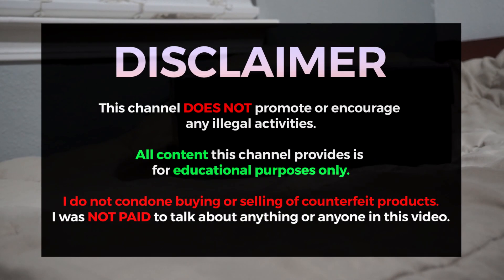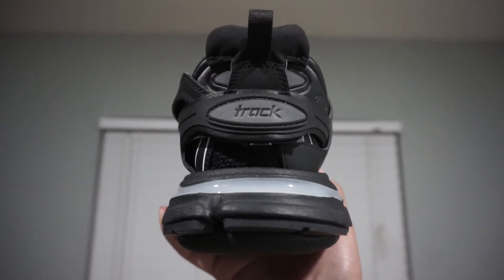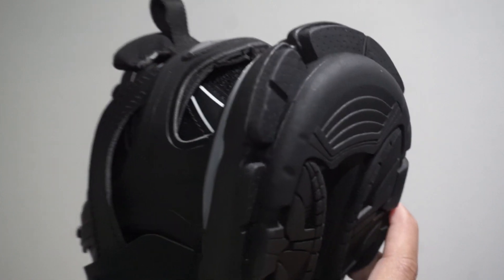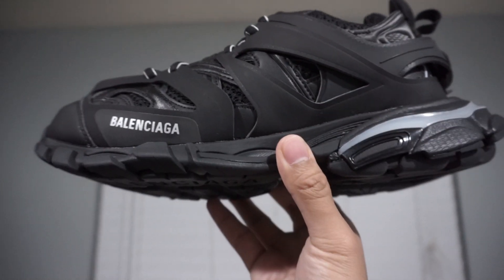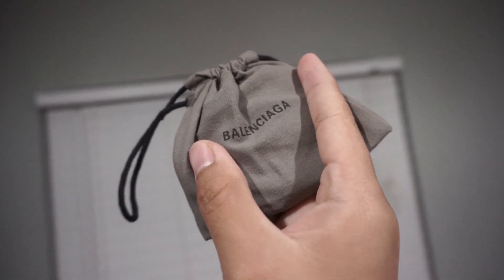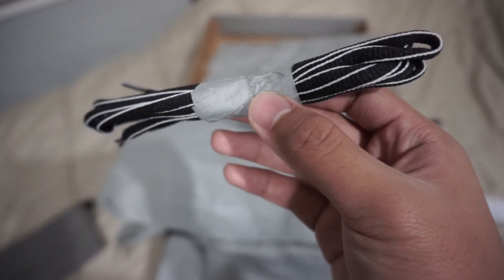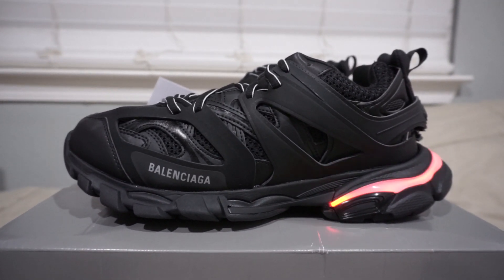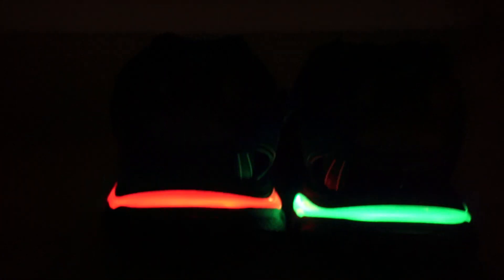Balenciaga Track LED ALT Review!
Today, we're taking a look at the Balenciaga Track LED! This leisurewear sneaker is a different spin on the existing Track S model and perfect to wear from casual outings to raves, parties, and concerts.

With a unique design, inspired by hiking boots, these shoes provide comfortability and utility for your feet.

ALT = Alternative. Google it.